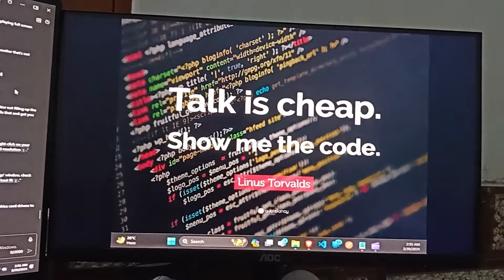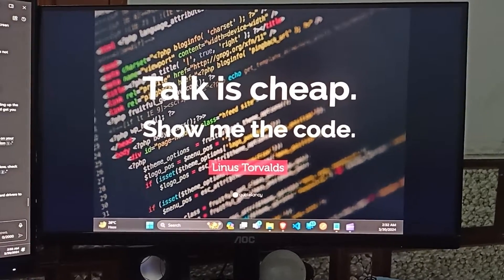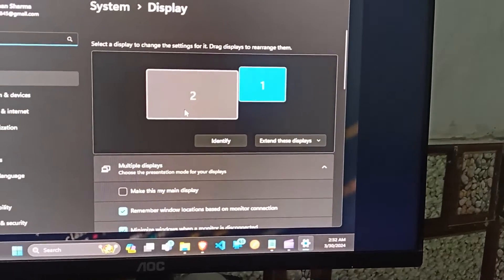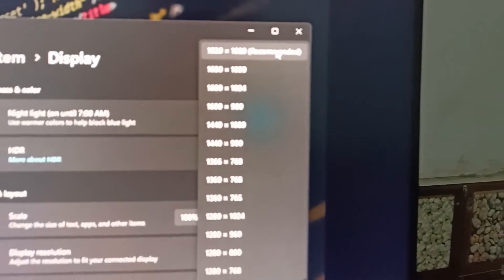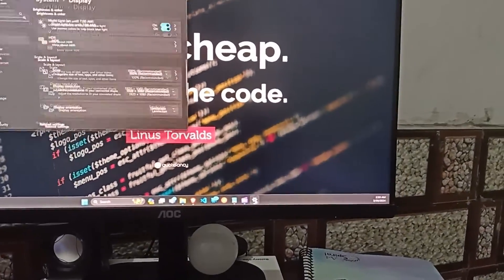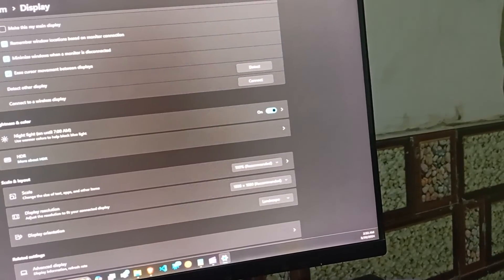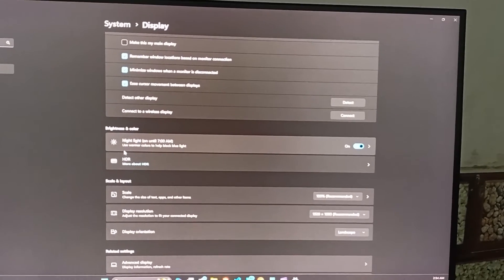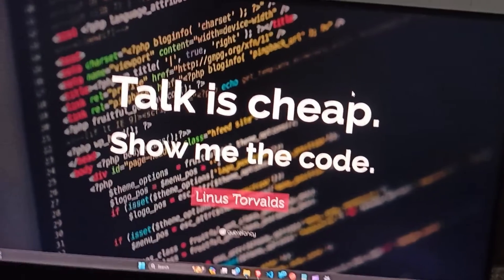How To Fix AOC Monitor Not Displaying Full Screen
Hey tech enthusiasts! Are you struggling with your AOC monitor not filling up the entire screen? You’re in the right place! Today, we’re going to fix that and get you back to enjoying a full-screen experience. Let’s dive in!”

00:28 Step 1 : - Check Your Resolution Settings
01:33 Step 2 : - Adjust Scale and Layout
01:57 Step 3 : - Update Graphics Drivers
02:11 Step 4 : - Check Cable Connections